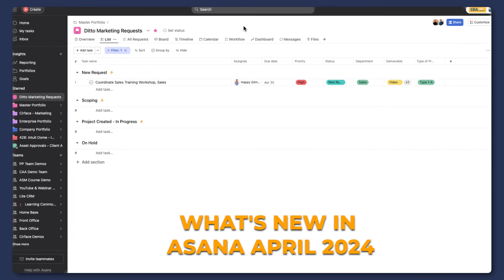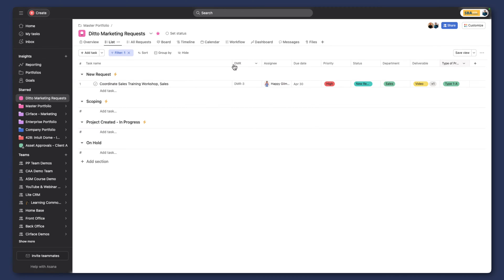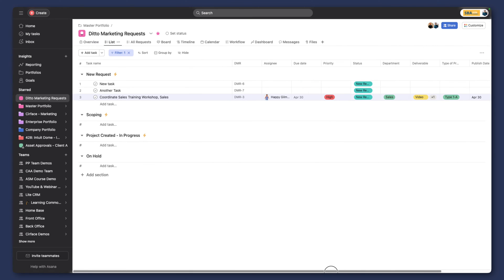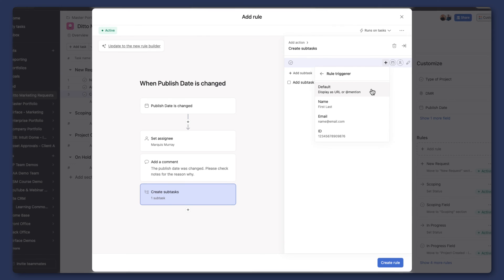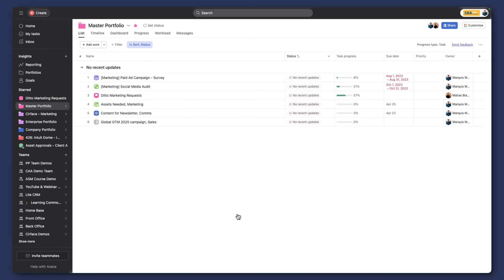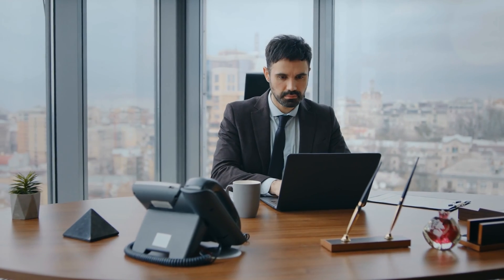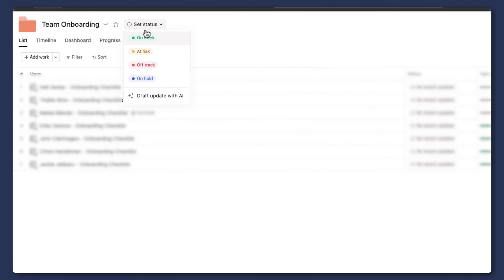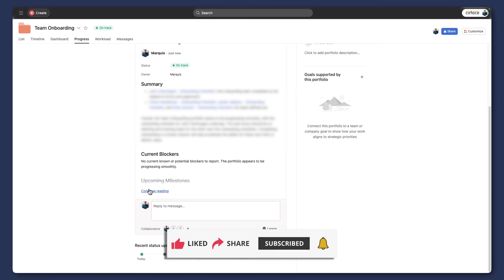Asana's April 2024 Updates: ID Custom Fields, Smart Status, & New Date Rules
In Asana's April 2024 release, I'm excited to cover three new features that will greatly improve your project clarity and team productivity. First, the new ID Custom Fields automate the assignment of unique identifiers to tasks to help you track your tasks and projects. Next, the new and improved Date Custom Fields introduce Rules for automatic updates based on date changes. Finally, I demo the Smart Status feature (available for enterprise plan users), which uses AI to generate detailed status updates from project data.

1. Canon EOS M50 Mirrorless Camera Kit with 15-45mm lens (Black)

2. Sigma 16mm F/1.4 DC DN Contemporary Lens for Canon EF-M

3. Shure SM7B Vocal Dynamic Microphone

4. Audient EVO 4 USB Audio Interface

5. Elgato Cam Link 4K

6. LE RGB LED Flood Light, 15W Outdoor Color Changing Floodlight

7. Glorich ACK-E12 Replacement AC Power Adapter Kit

8. SanDisk 64GB Extreme PRO SDXC UHS-I Card

9. Neewer 2-Pack 6600mAh Li-ion Replacement Battery with USB Charger

10. Fujifilm X-T30 Mirrorless Digital Camera, Black (Body Only)

11. Fujifilm 16405575 Fujinon Prime Lens XF23mm F1.4 R

12. Aputure AL-F7, Aputure H198

13. Neewer 3-Pack 2.4G LED Softbox

14. Desview T2 8" Teleprompter with remote control

15. Comica BoomX-D2 2.4G Wireless Mic system

Asanatogether
Asana
Asana basics

Chapters:
0:00 - Introduction
0:16 - ID Custom Fields
1:43 - New Rules for Date Custom Fields
4:30 - Sorting Projects in Portfolios by Goals
5:50 - Cirface's Asana Services for Marketing Teams
6:23 - Ai: Smart Status
8:00 - Conclusion